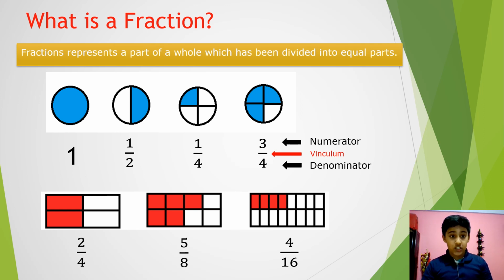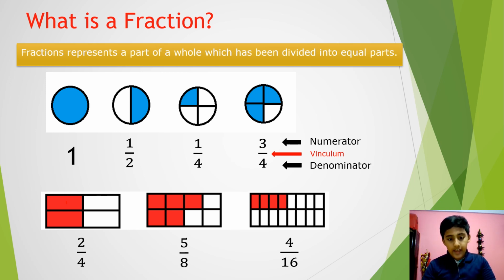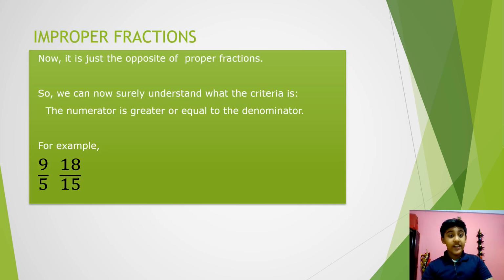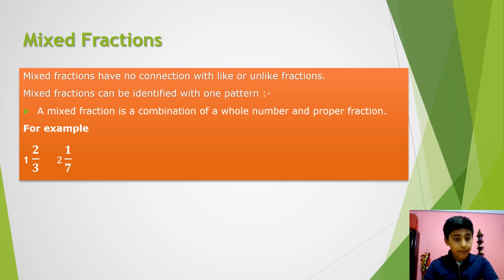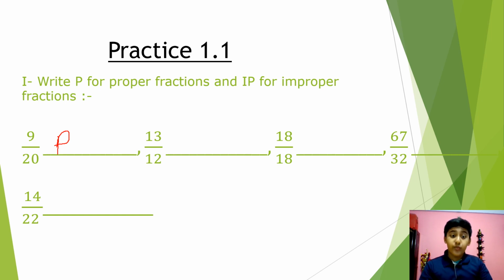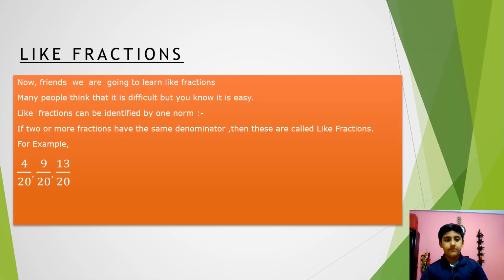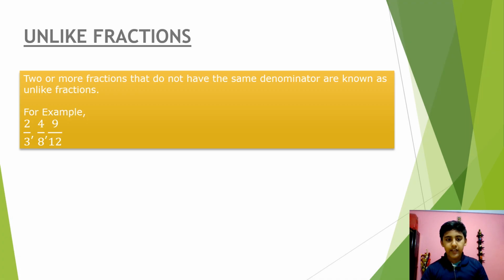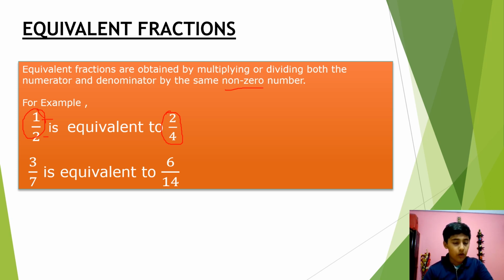Mathematics - Fractions - Part 1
Points Covered: Proper, Improper, Mixed, Like, Unlike and Equivalent Fractions
This is my first video, so please tell me how I did and how I can improve.